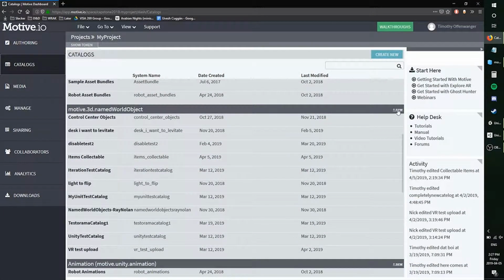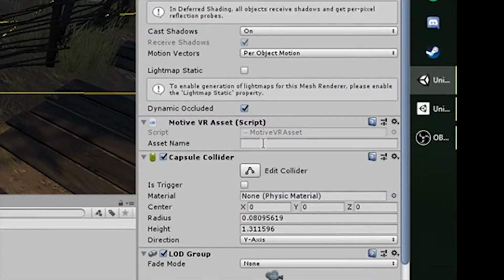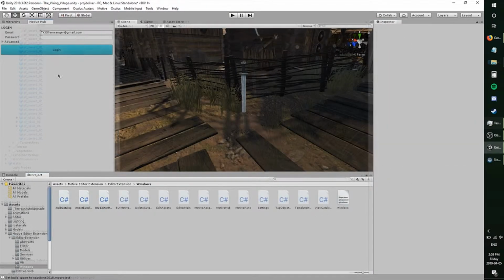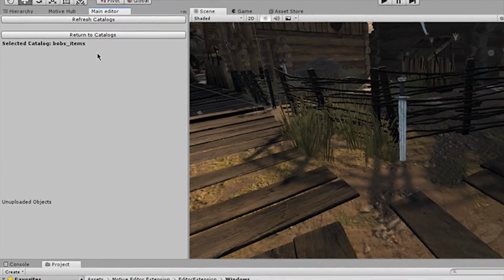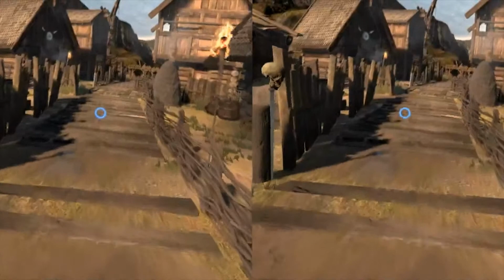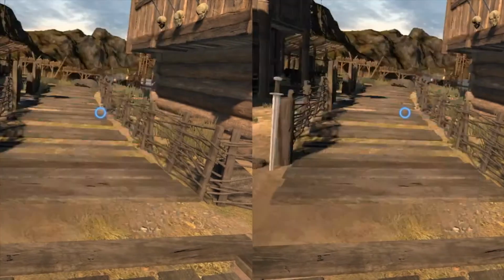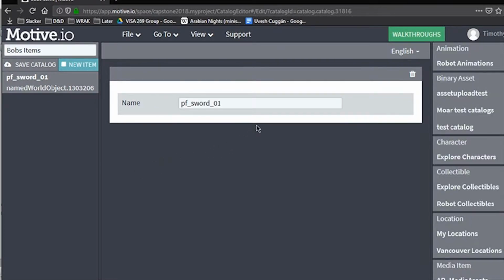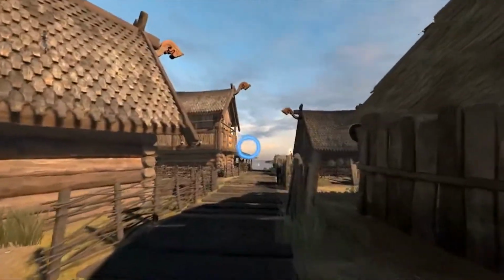COSC499: Capstone Final Presentation Video (2019)